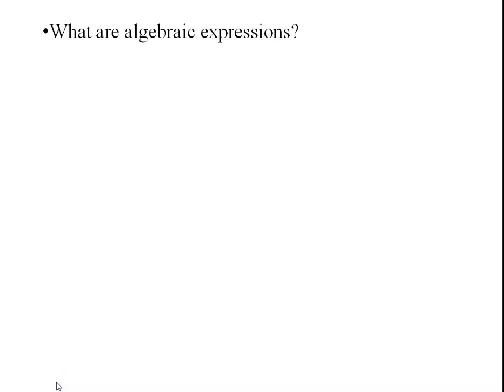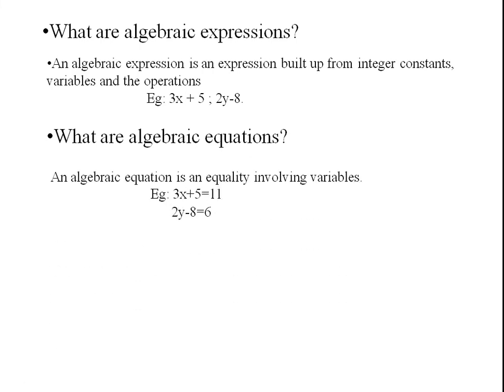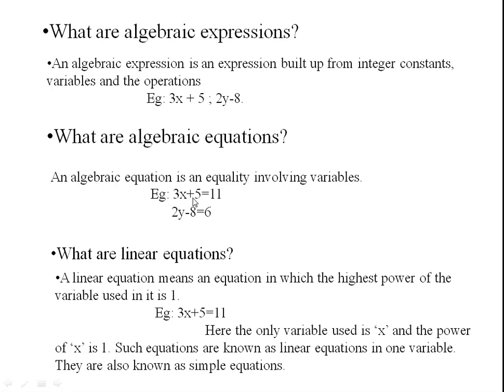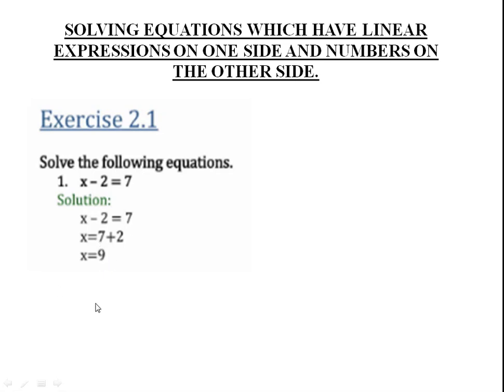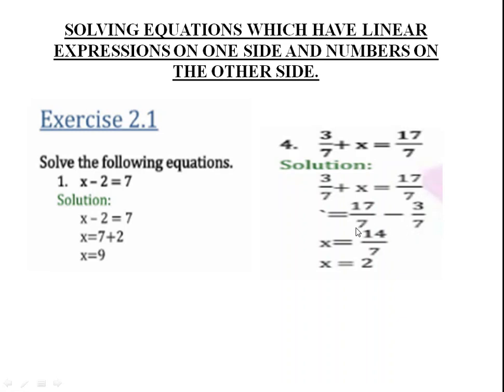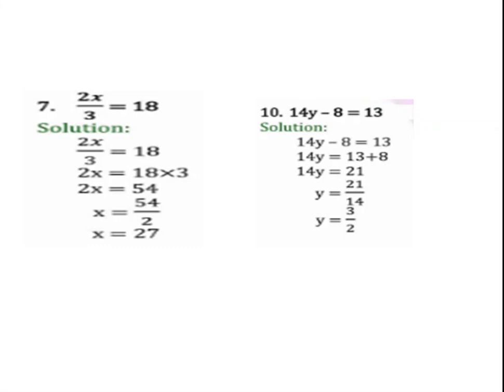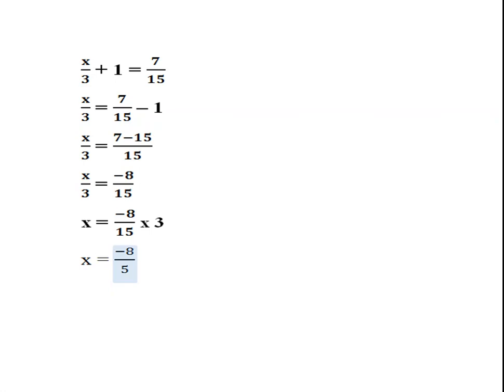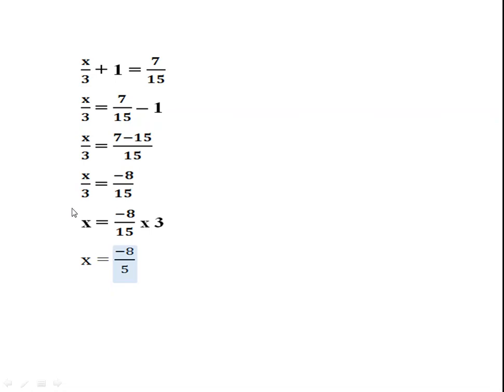class 8 linear equations 08062020